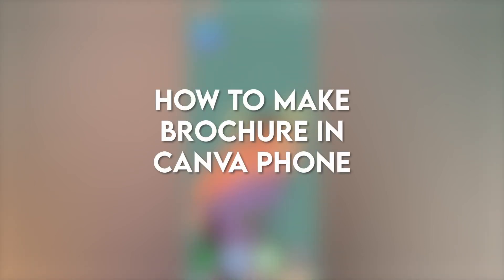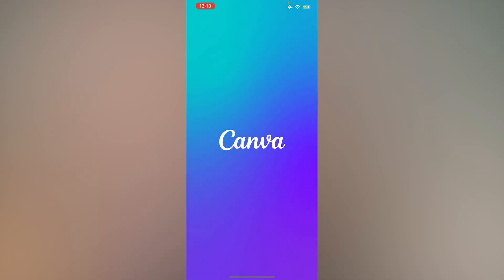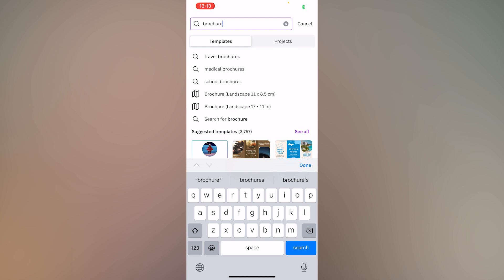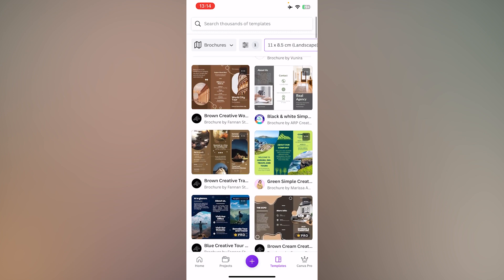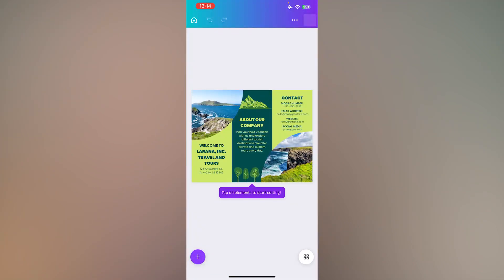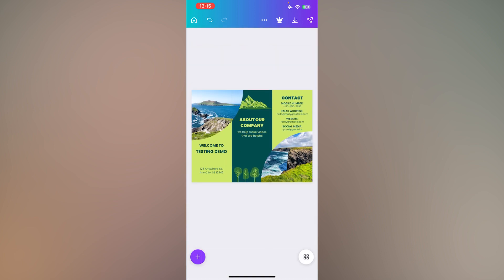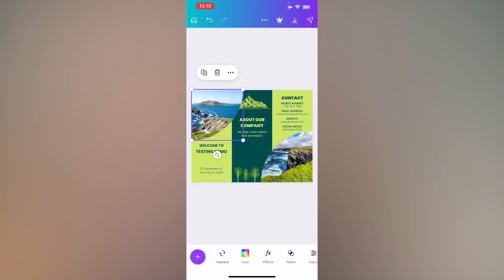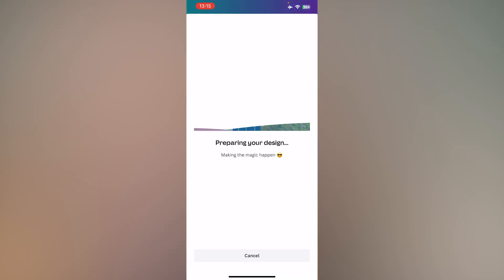How To Make Brochure In Canva Phone